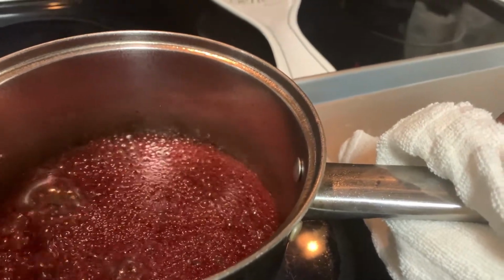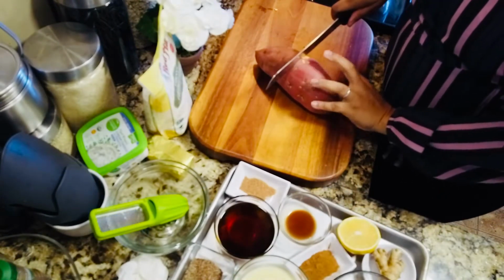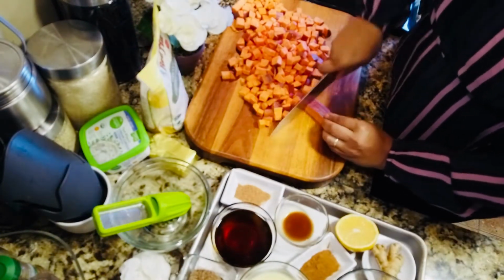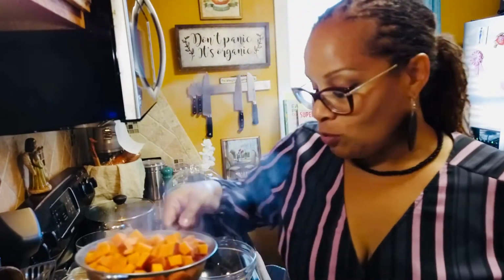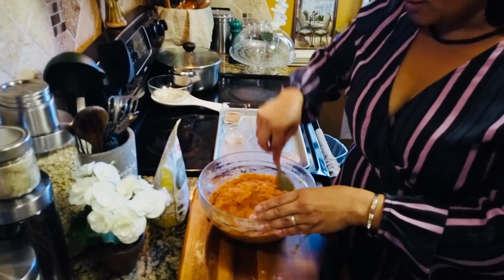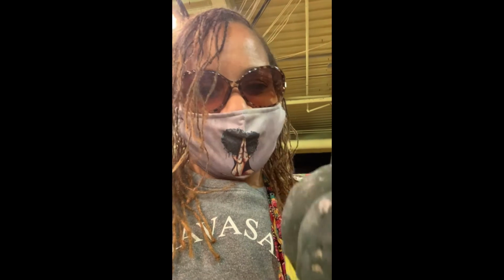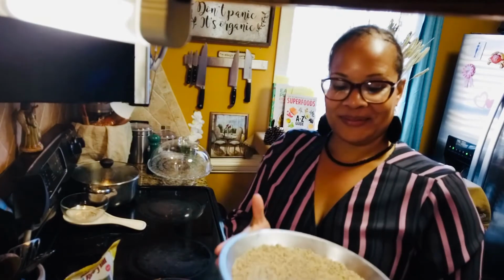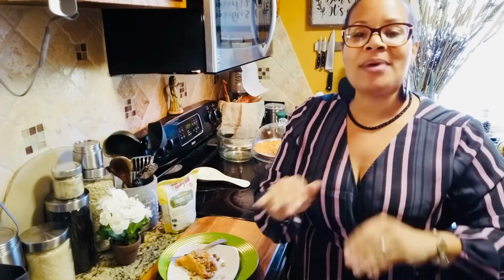A Sweet Potato Cheesecake _ Nutritional Goodness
LET'SGETCOOKINGHEALTHYWITHORGANICCHEFCAPPISE_ Ep10